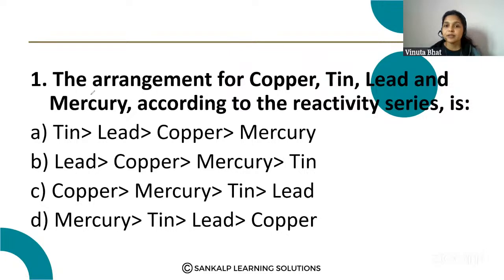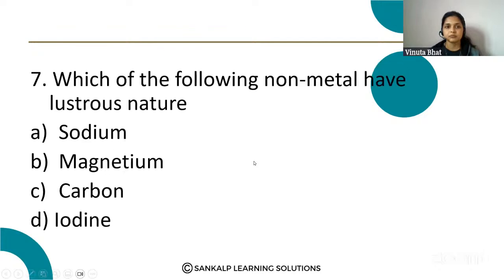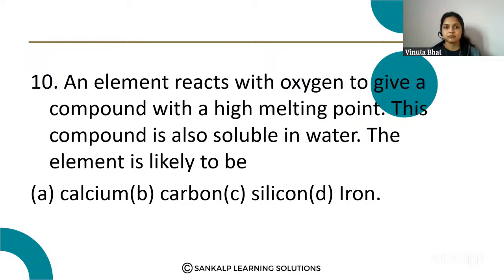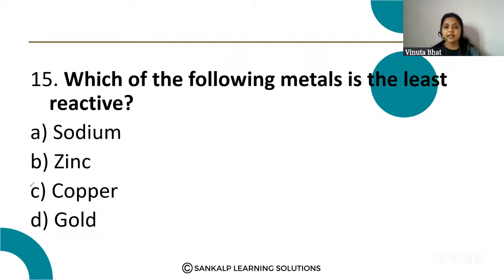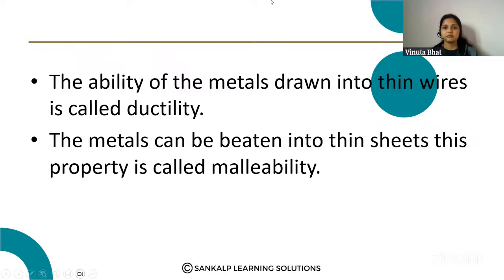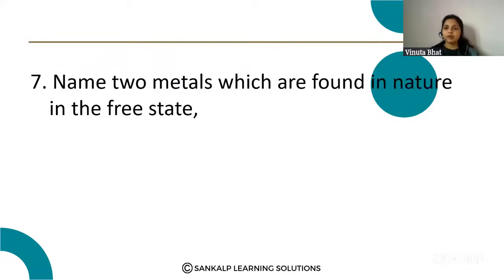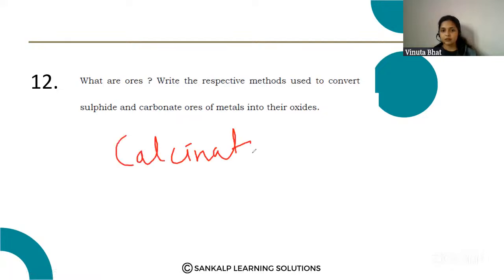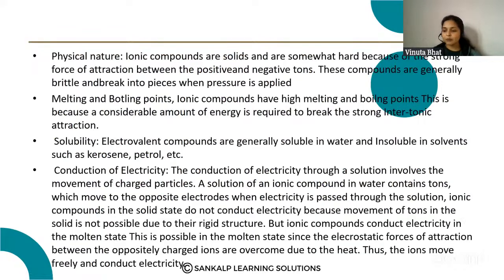KRIES - Metals and non metals - Science - Session 74